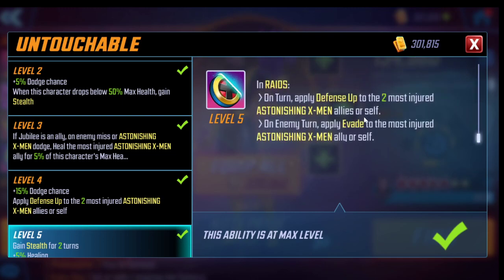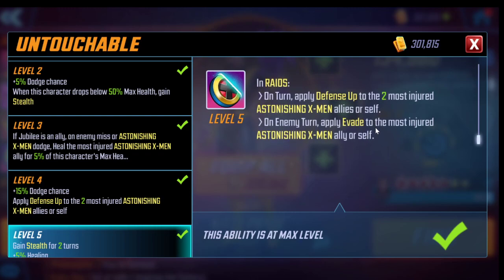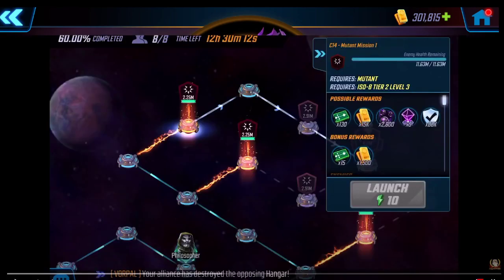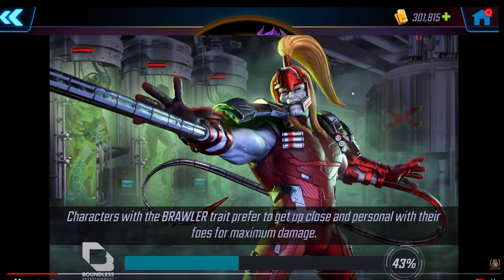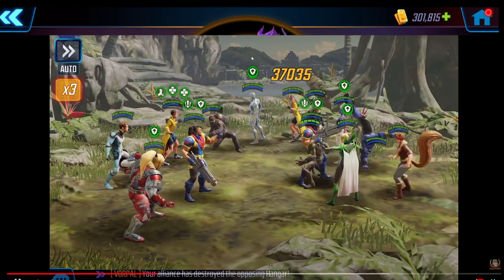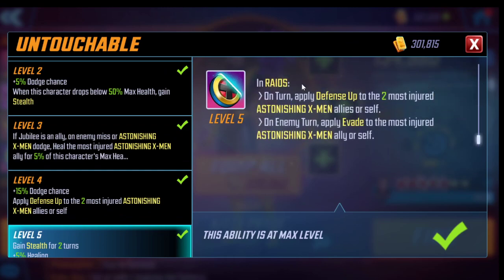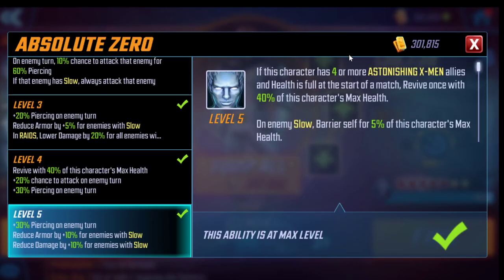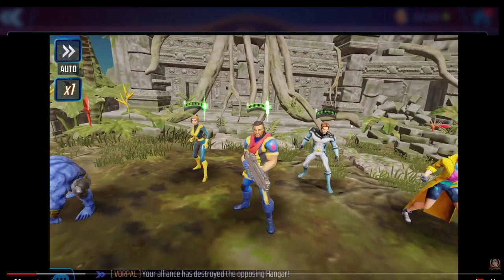Is Omega Red Useful in Doom Raid? - Marvel Strike Force - MSF